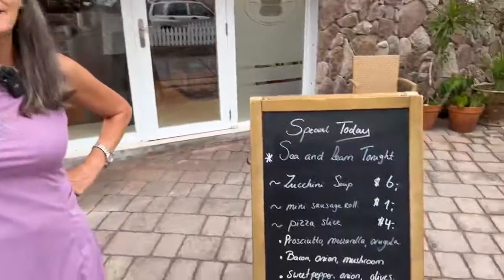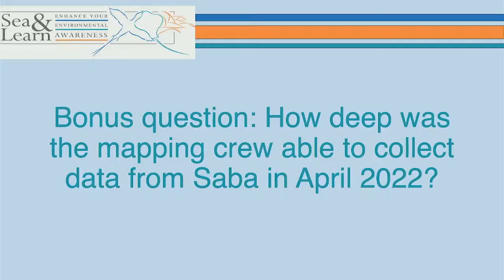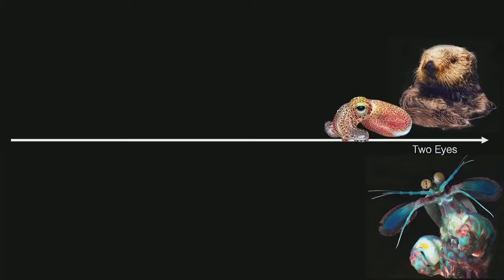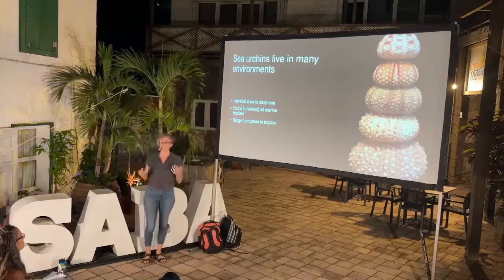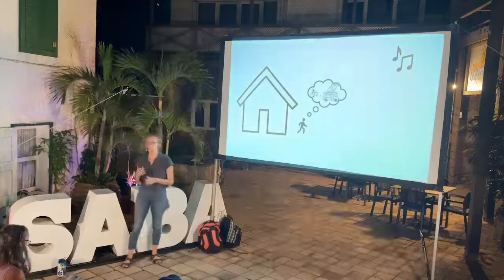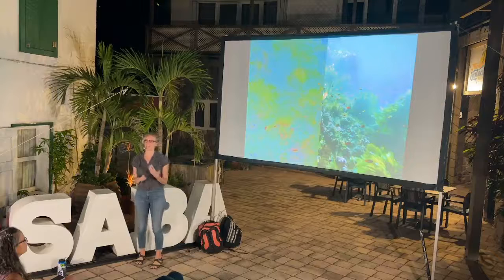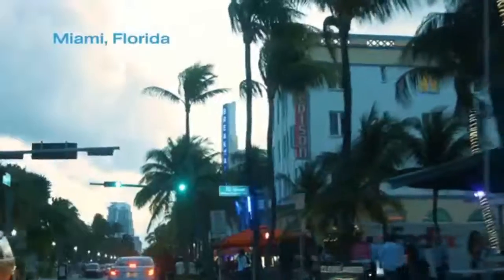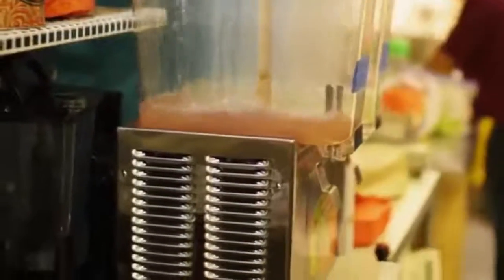Oct 27, 2022 Julia Notar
"No Eyes? No Brain? No Problem! Sea Urchins and Brittle Stars Can See and Learn"